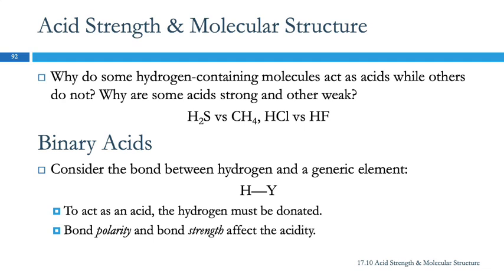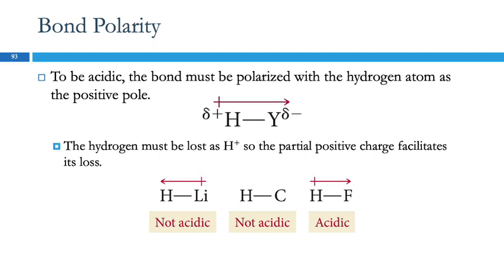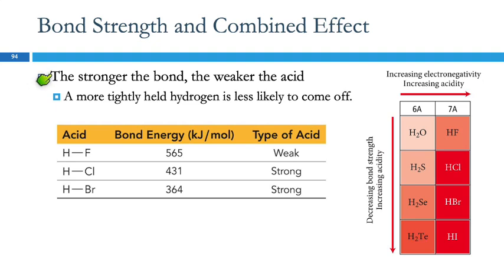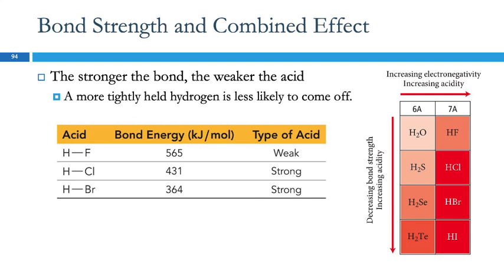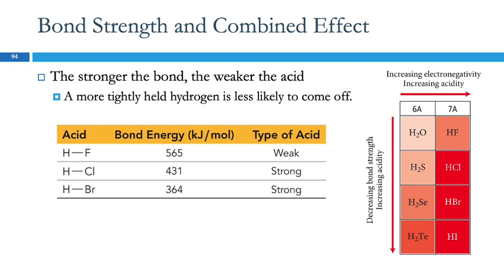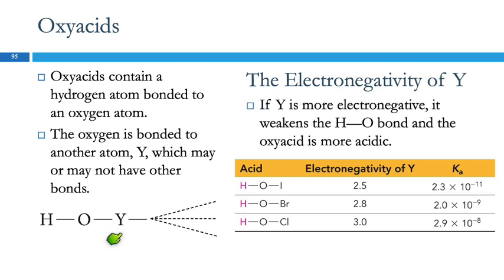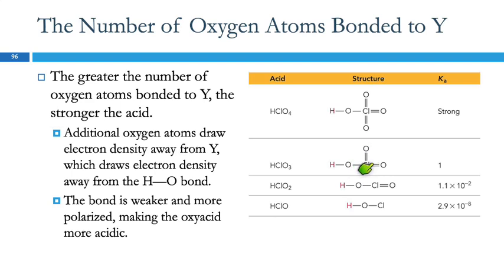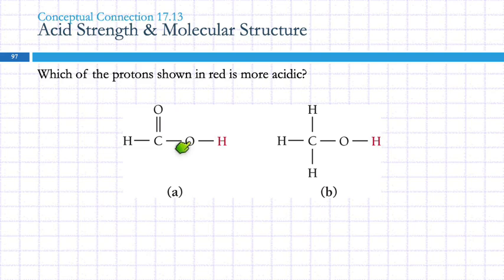17.10 Acid strength & Molecular Structure